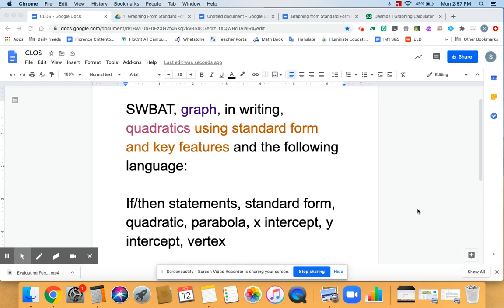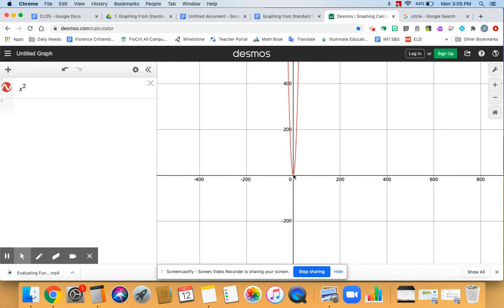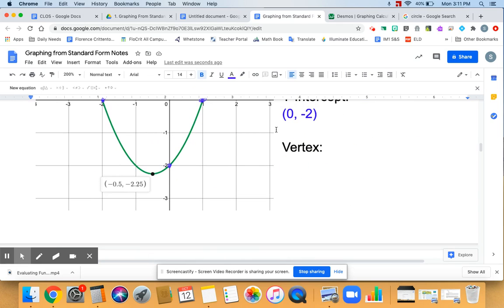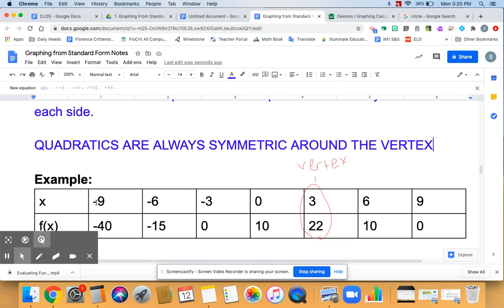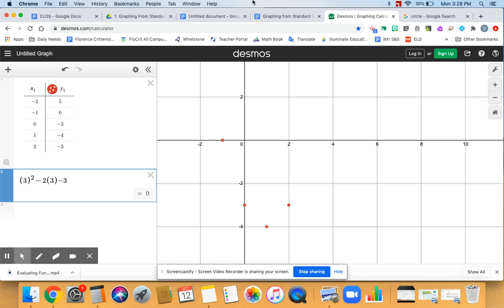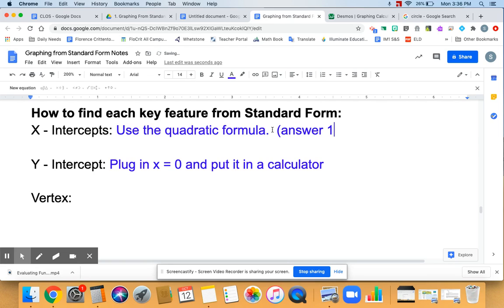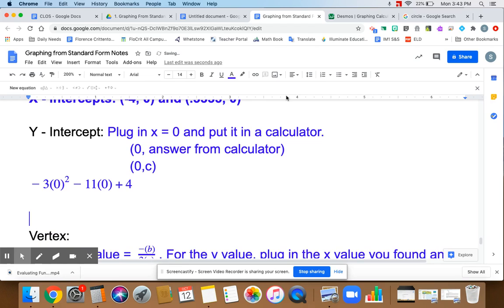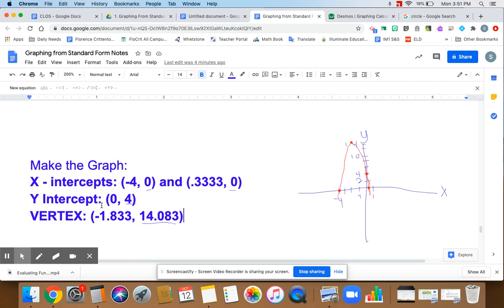Graphing Quadratics From Standard Form